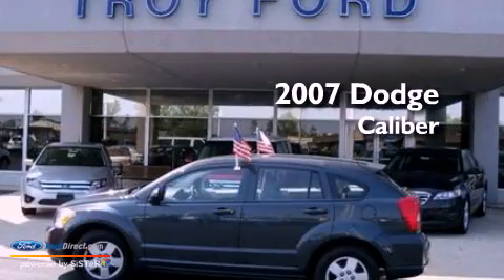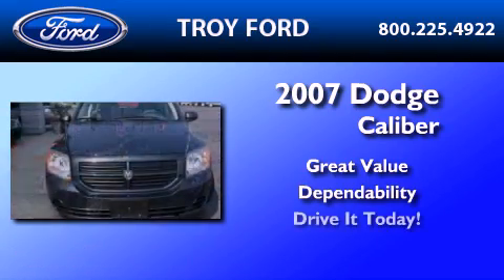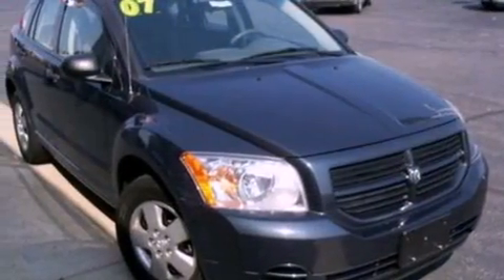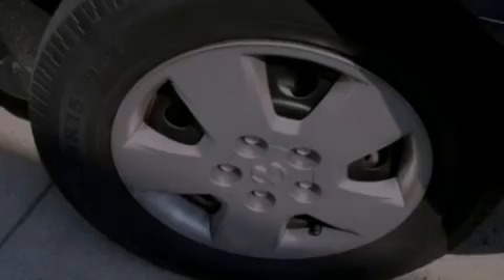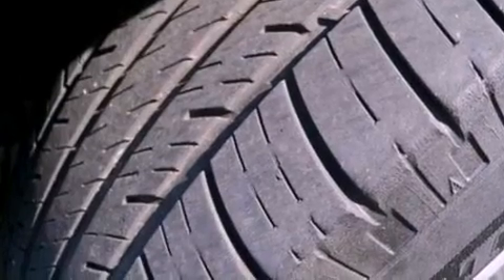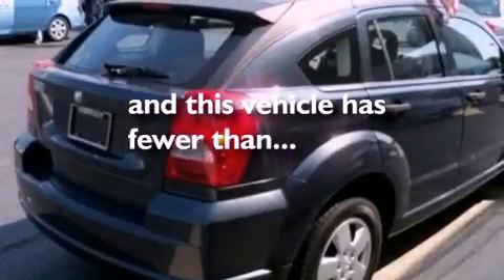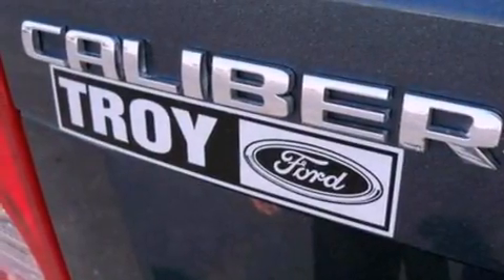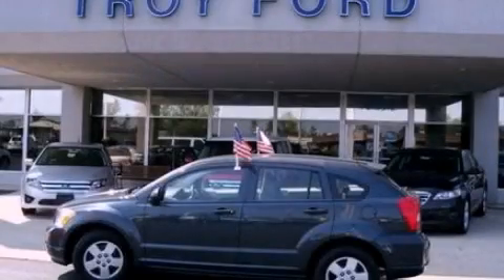2007 DODGE CALIBER Sidney OH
Year : 2007

 Make : DODGE

 Model : CALIBER

 Exterior : BLUE

 Miles : 32,639

 Troy Ford

 3230 South County Road 25-A

  , OH 45373

 Preowned 2007 DODGE CALIBER  OH